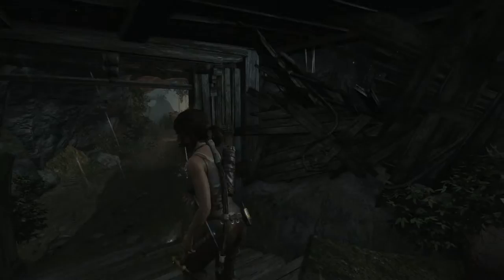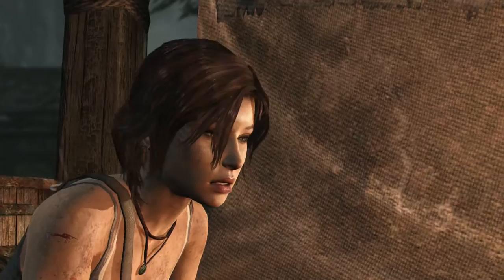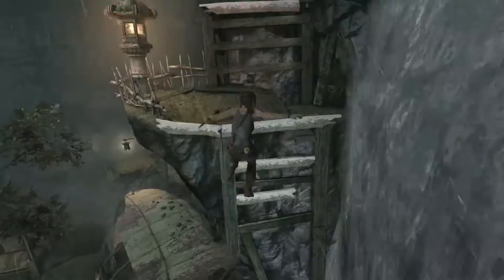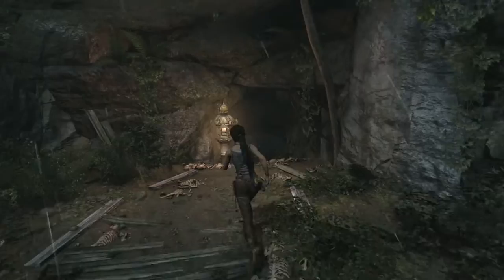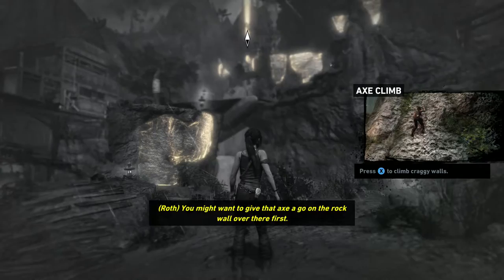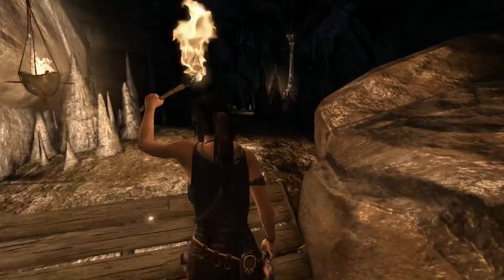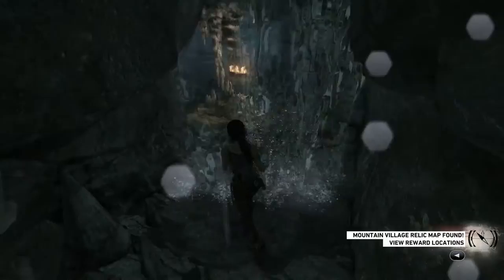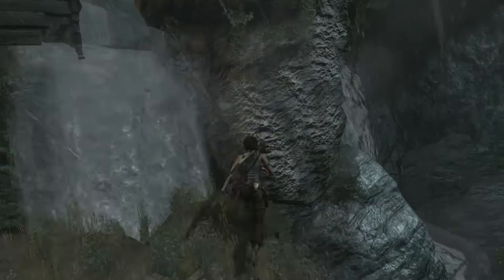Let's Play Tomb Raider Episode 4: Nasty Leg Wound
We meet Roth face to face this episode as he fires two pistols at an attacking wolf and then passes out from how awesome it was.  Also I left in me doing a dumb thing for the hell of it.